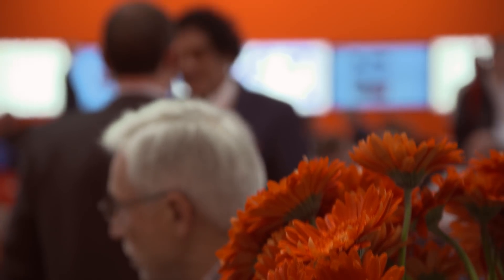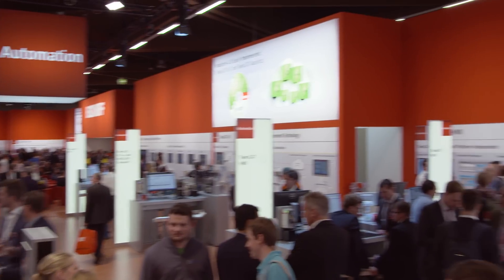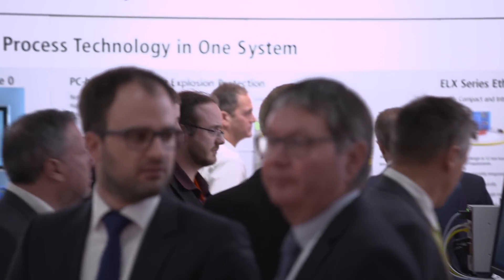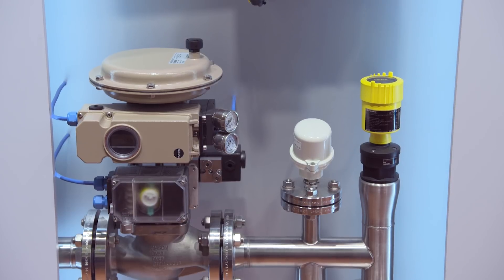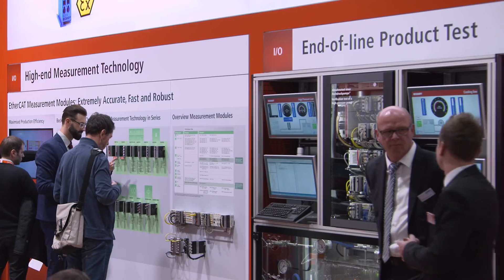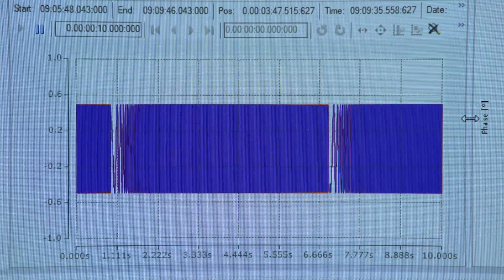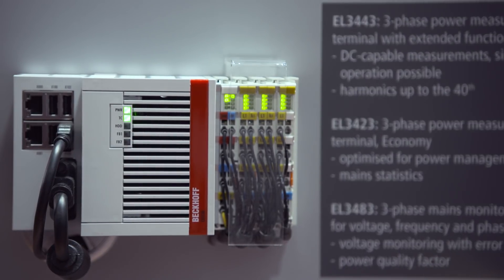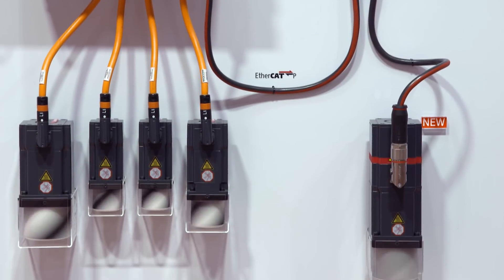SPS IPC Drives 2017, Day 1: Beckhoff Trade Show TV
Beckhoff Trade Show TV from day 1 at SPS IPC Drives 2017. Topics: Fully system-integrated – machine vision with TwinCAT Vision, Products for process technology up to Zone 0 hazardous areas, High-end measurement technology with EtherCAT measurement modules.